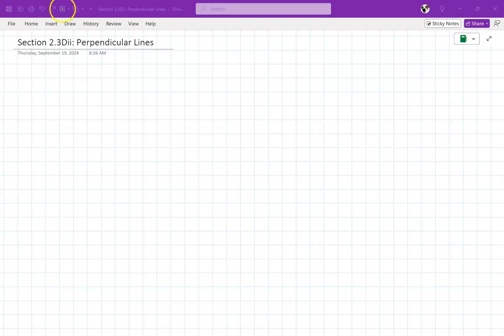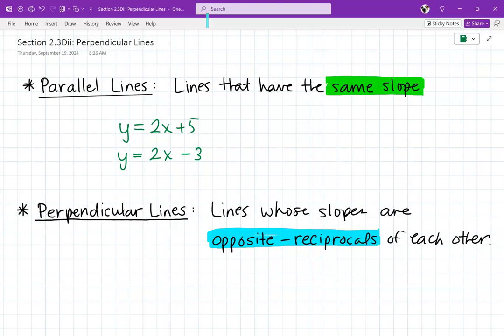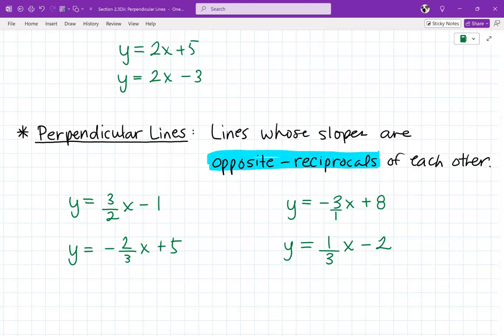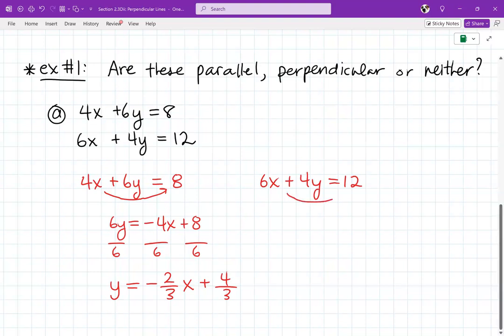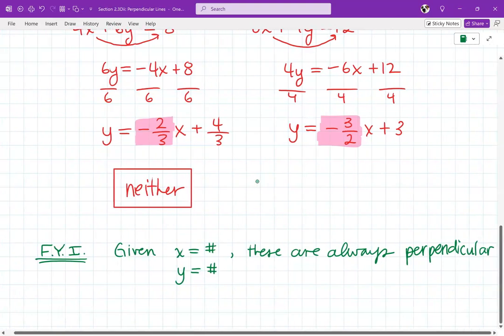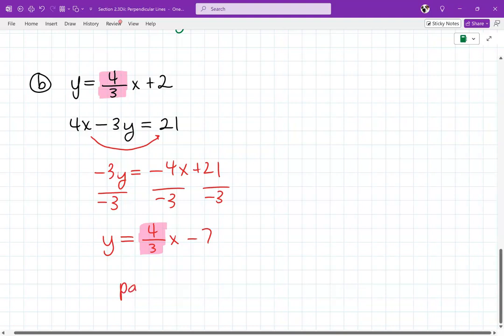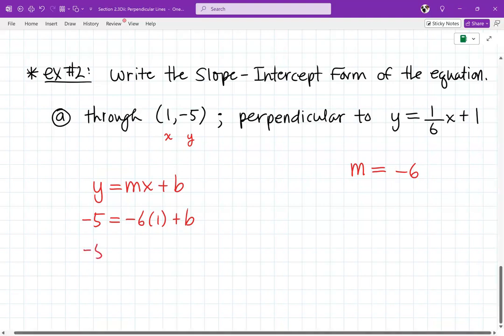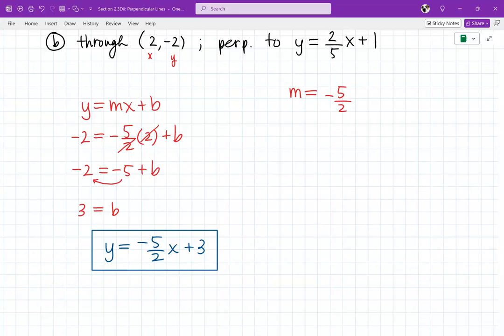Section 2.3Dii: Perpendicular Lines